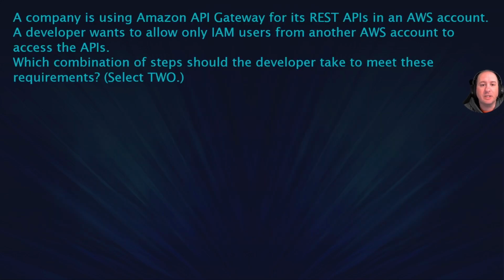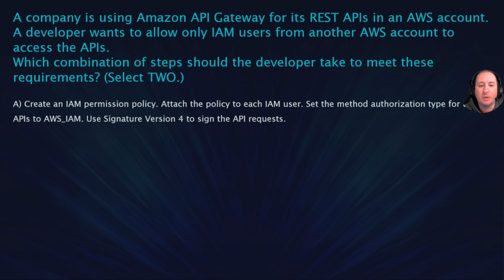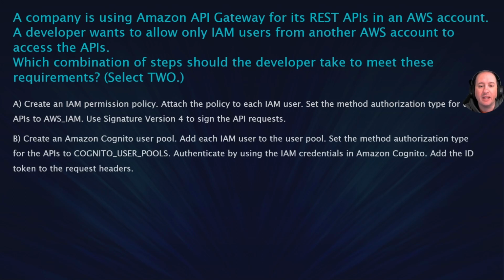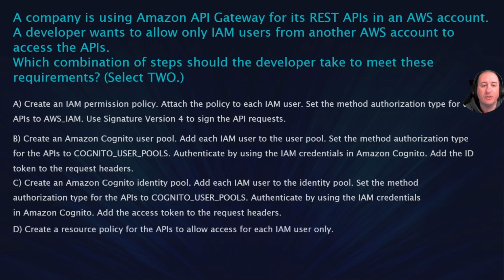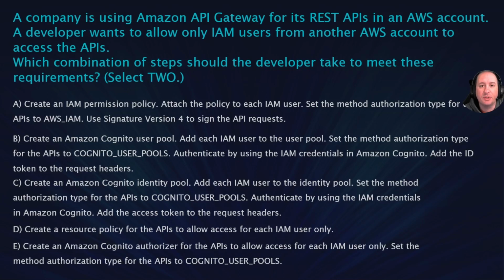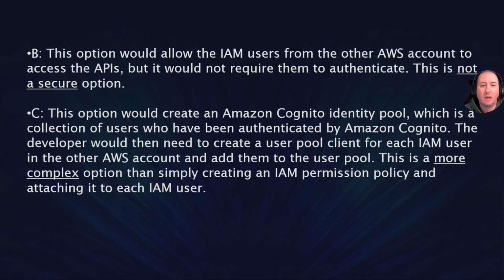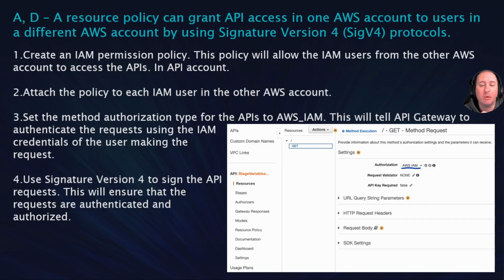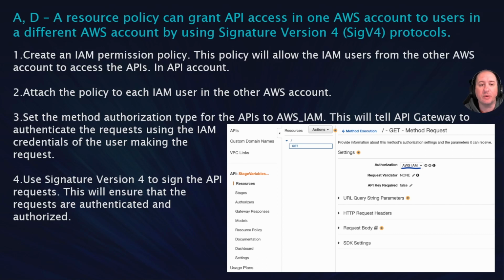AWS Developer Shorts - API GW Cross Accounts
Let us explain cover and explain AWS Developer exam question regarding AWS API Gateway cross account access. We'll cover a mock question from the exam and explain the right and wrong answers.